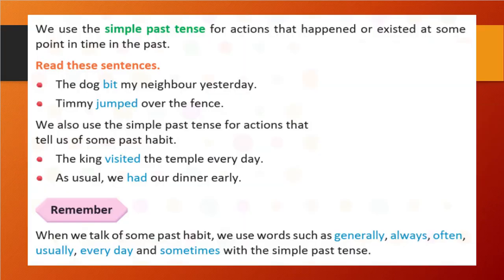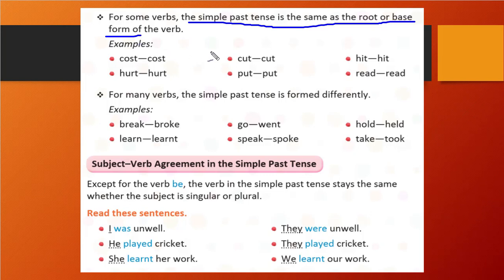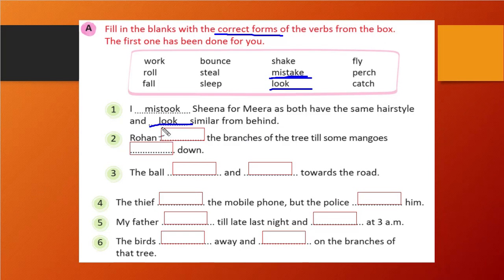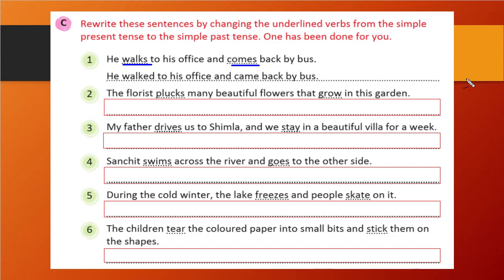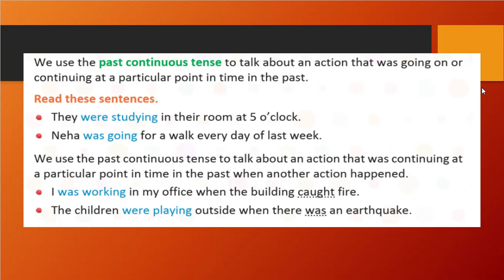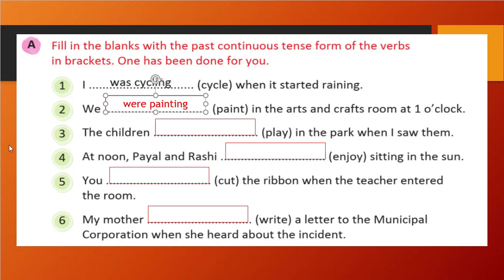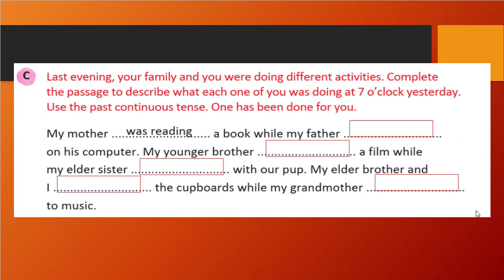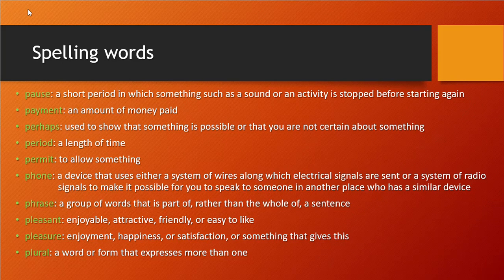Class V, English-2, Unit- 10 and 11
In this video, I have explained English-2 subject units 10 & 11 and its exercises.